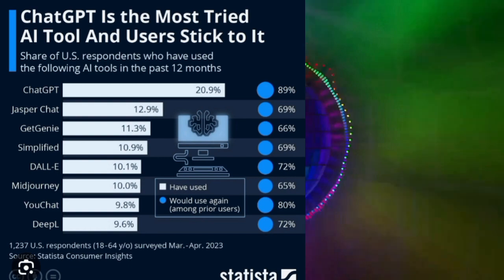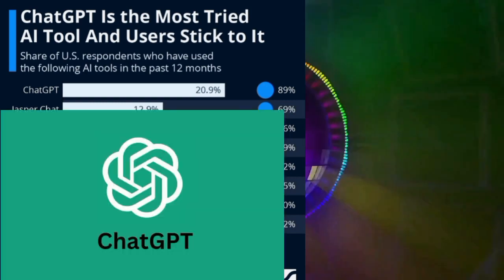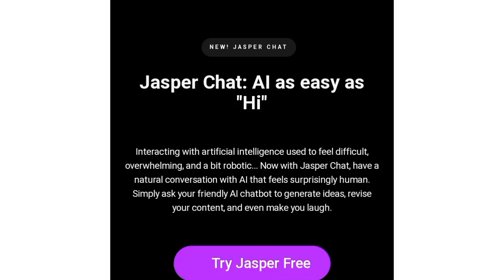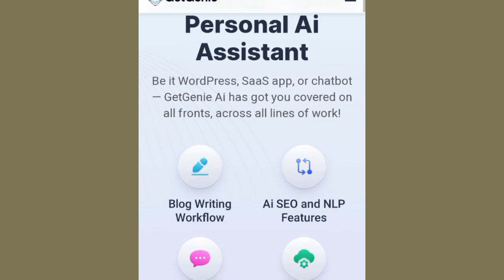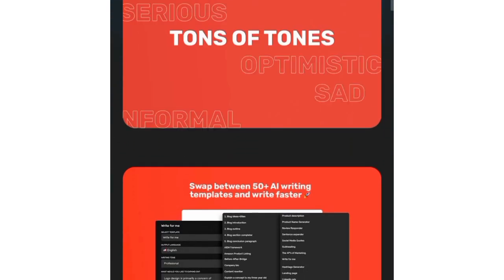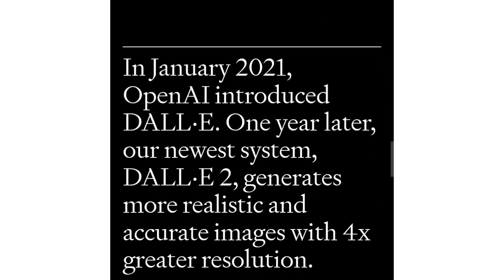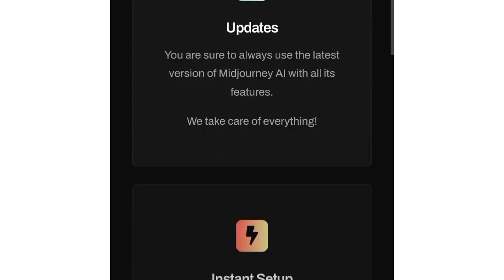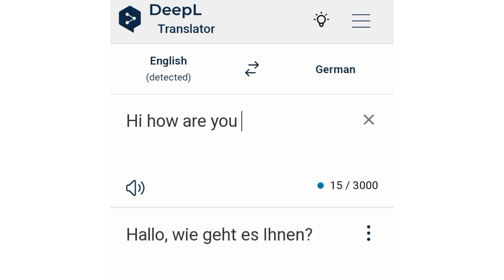TOP ARTIFICIAL INTELLIGENCE (AI) TOOLS 2023 python Programming [techtawutu]